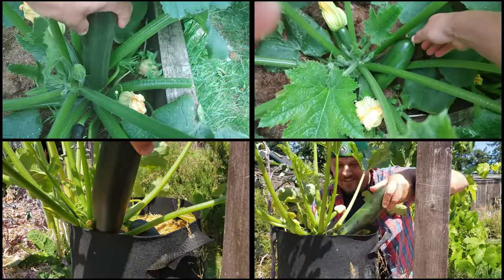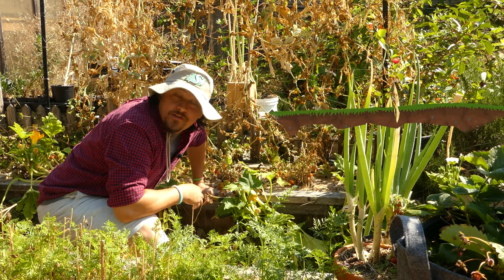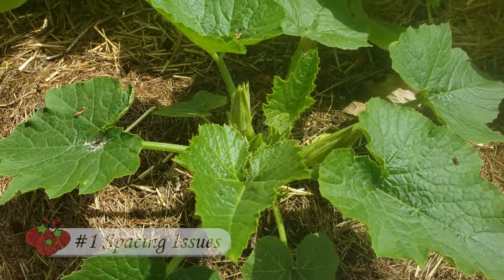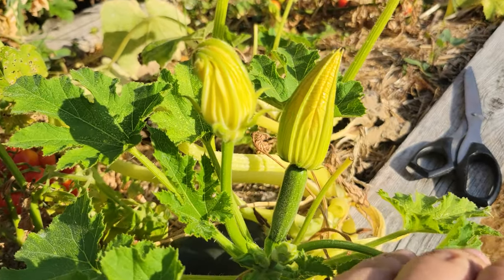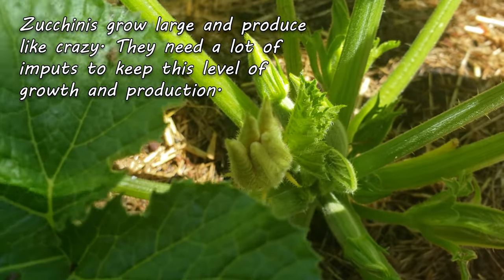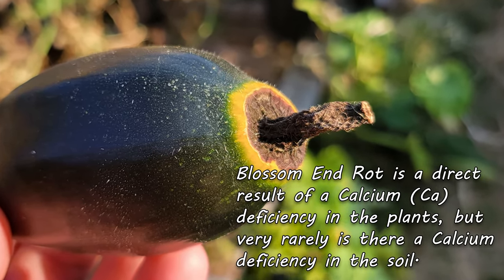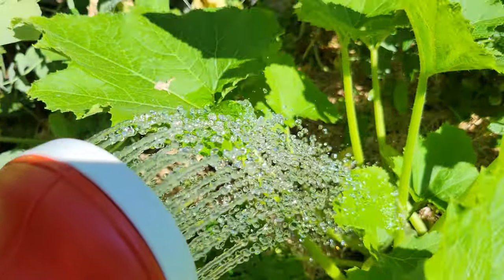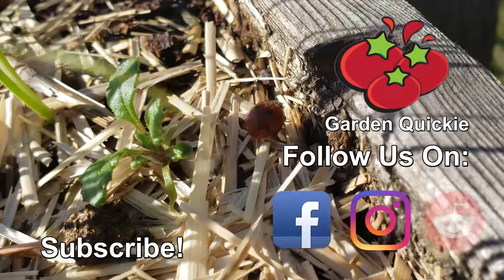5 Reasons Zucchinis Fail - Garden Quickie Episode 92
Why Are My Zucchinis Failing?  A question often asked by new growers when their seemingly large, lush plants produce a failed Zucchini crop. It doesn't make any sense and the plants looked amazing right up to the time the Zucchinis appeared...what gives?

In this video, we'll explore my top 5 reasons for why you're maybe having trouble with the famous Summer Squash and what you can do to not only fix the next crop, but possibly this one as well!

2022 is the Year of the Garden! We deserve it after the last little while, and growing our own food and self sufficiency is just the reward we need to get back on track!

pH/Water/Light Meter

Composting Tumbler!